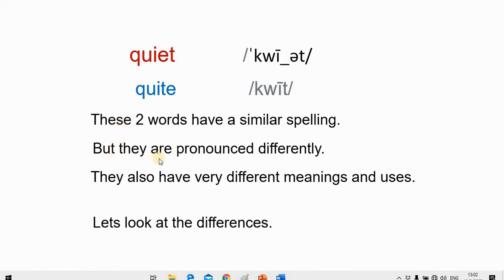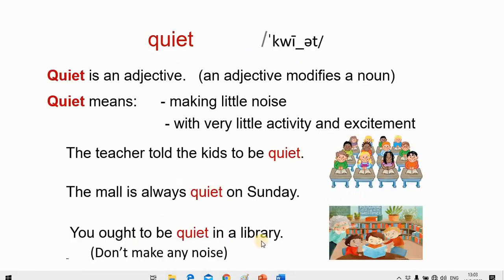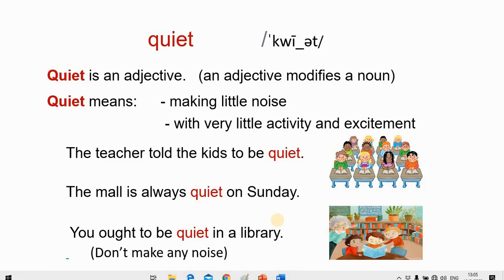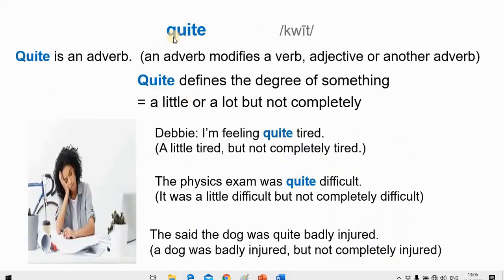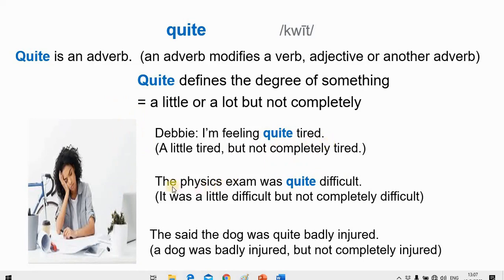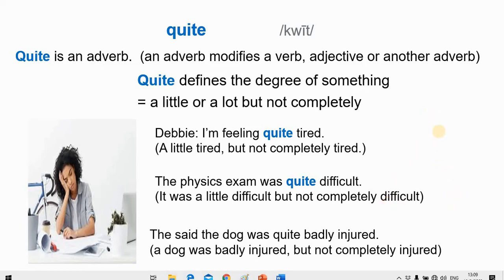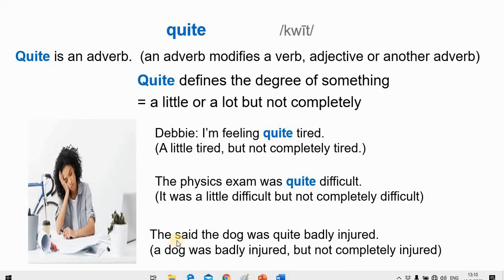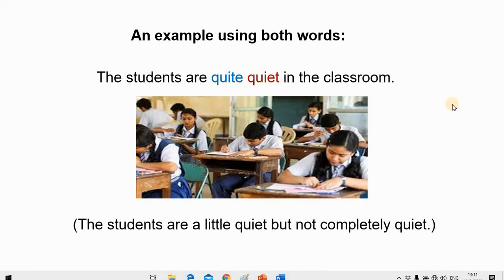Quiet or quite - Confusing English words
In this video, we are conducting a vocabulary lesson, and I’m going to explain the appropriate usage of the words "quiet" and "quite".

"Quiet" is an adjective used to describe something or someone that makes little or no noise.

On the other hand, "quite" is an adverb used to emphasize an adjective or an adverb.

To understand the difference between these two words, make sure to watch this video in its entirety because it can greatly enhance your English communication skills.